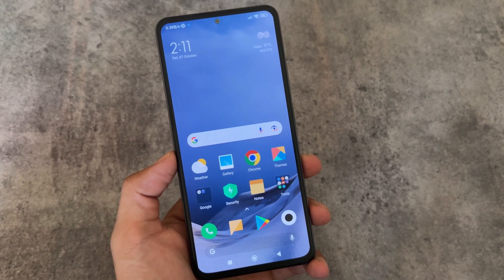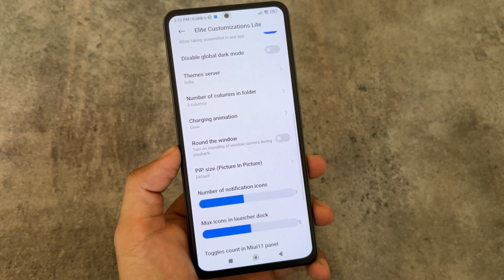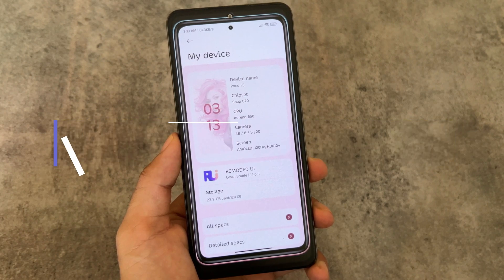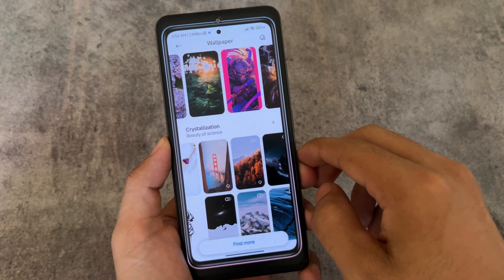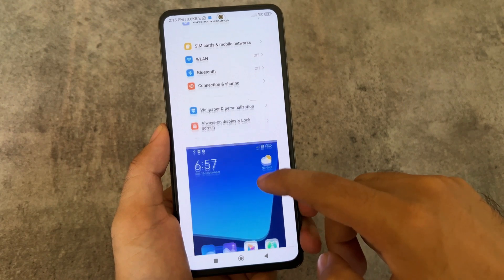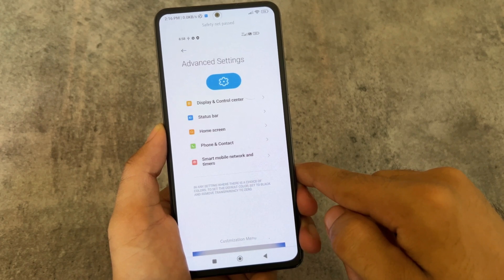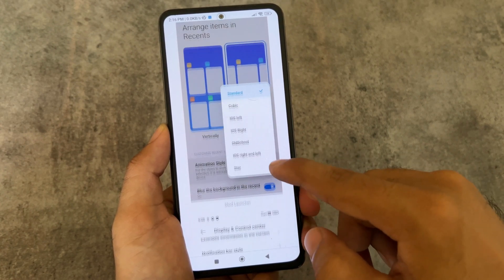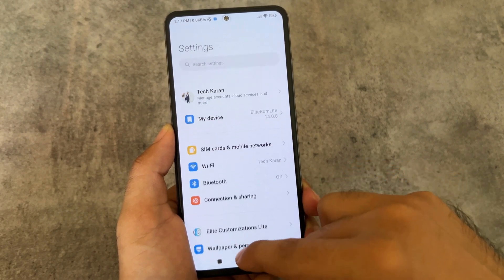3 MIUI ROMs that are Actually Worthy!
3 MIUI ROMs that are Actually Worthy!
Hey guys, What's Up? Everything is good I Hope. In this video, I'm gonna show you the " 3 MIUI ROMs that are Actually Worthy! ". Make Sure to watch this video till the end to understand everything.

⚡️  Why so needed?

Timeline:
00:00 Intro
00:20 Miui Elite
01:21 Remodded UI
02:37 MIUI VN Edition